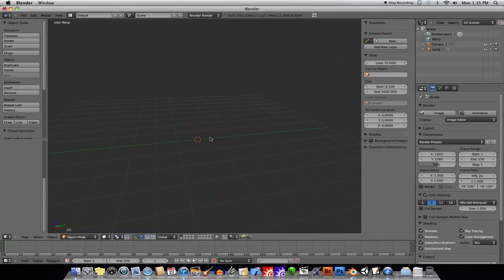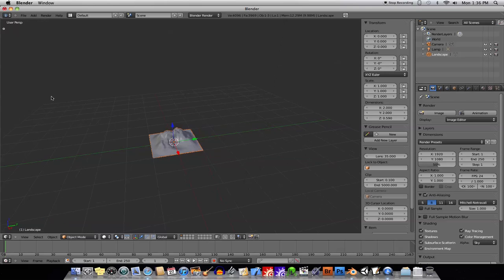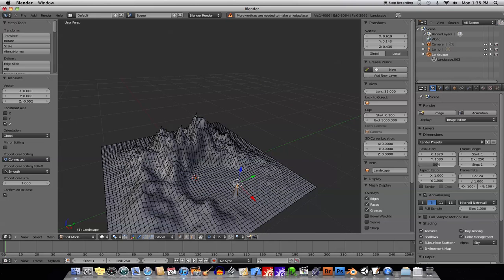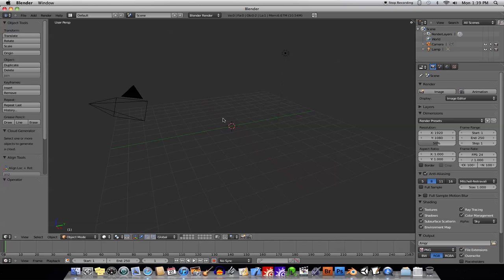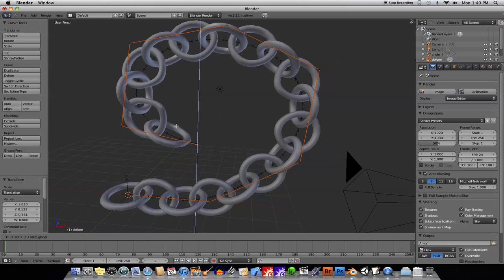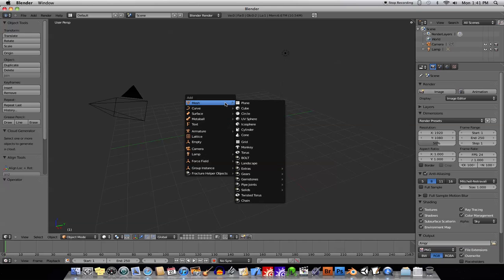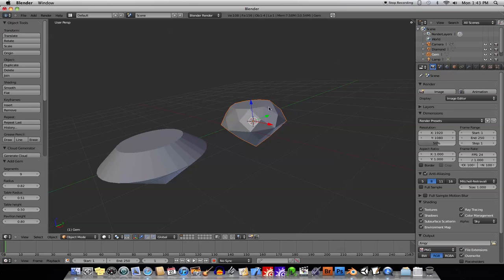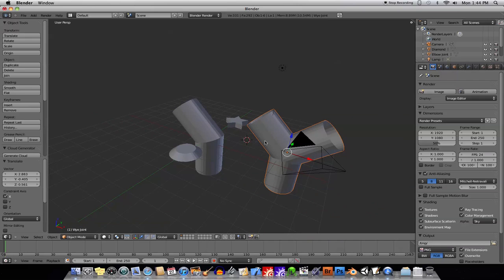Hidden Tools in Blender 2.5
An overview of the hidden modeling tools in Blender 2.5, such as the Chain, Landscape and Cloud Generator tool